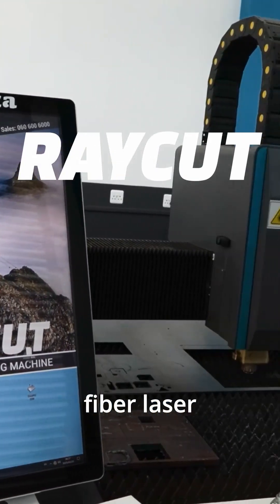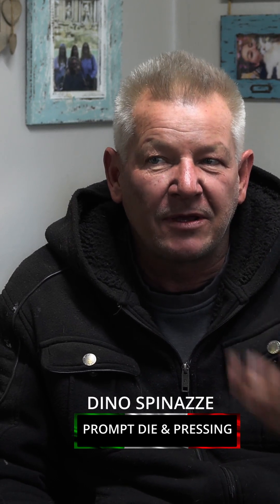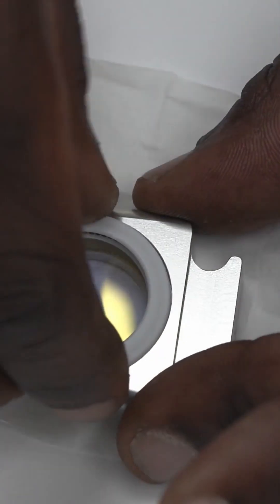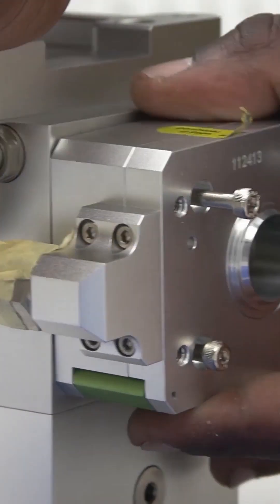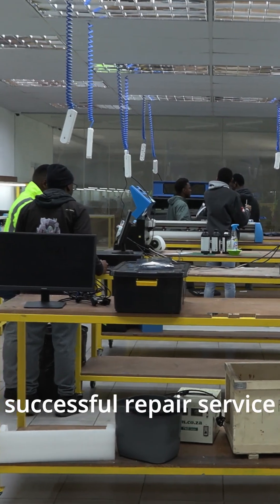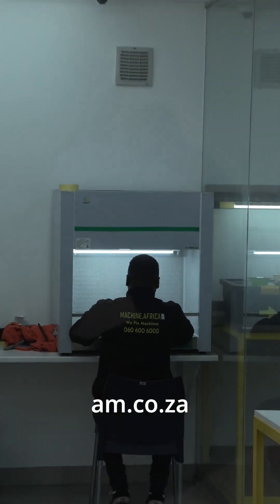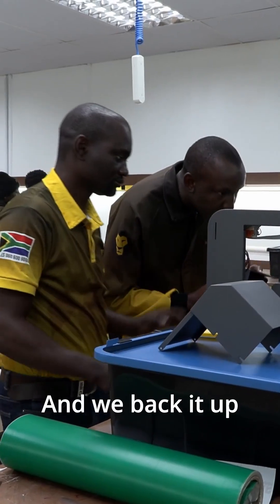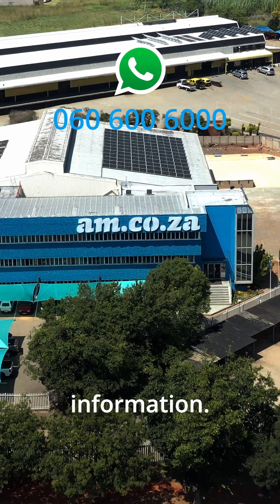Let's find out why the RayCUT Fiber Laser is becoming so popular.